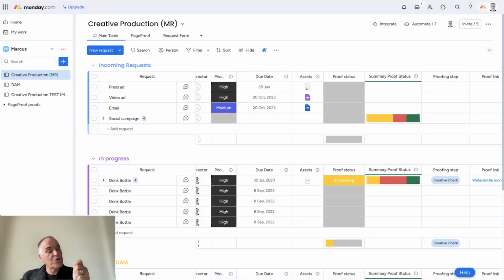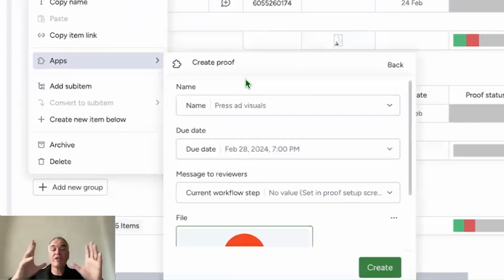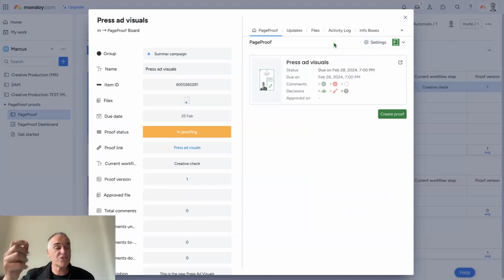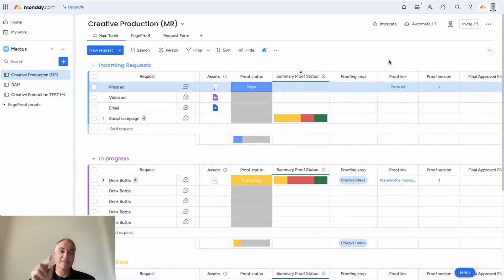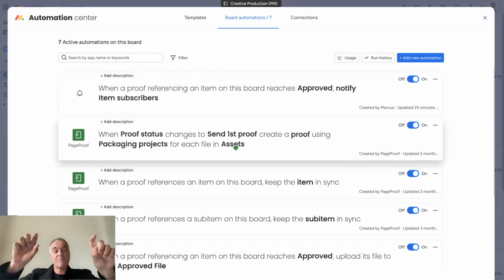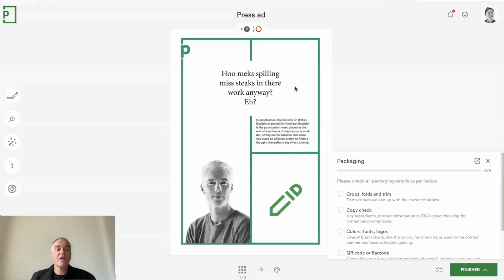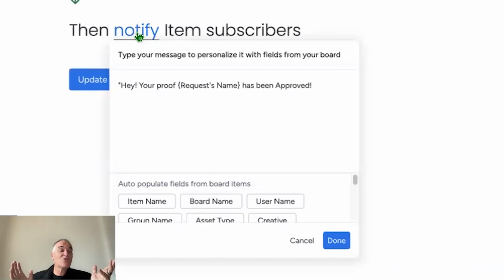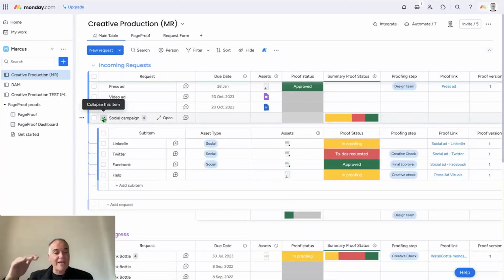PageProof Academy: monday.com integration mega update – auto-send proofs, templates & automations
In this PageProof Academy webinar, CTO and PageProof expert Marcus takes you through a deep dive into our latest monday.com mega update.

00:00 Intro
00:23 monday.com board and adding the PageProof proof template
02:51 Board item menu
04:40 Interface updates
06:51 New monday.com recipe – sending proofs from inside of monday.com
08:50 Proof templates
10:29 New monday.com recipe – bulk send out proofs from inside of monday.com
11:46 Final approved files column automation
15:53 Notification automation
17:14 PageProof monday.com integration UI update
17:44 Sub-item automation
19:47 PageProof weekly demo
20:04 Outro